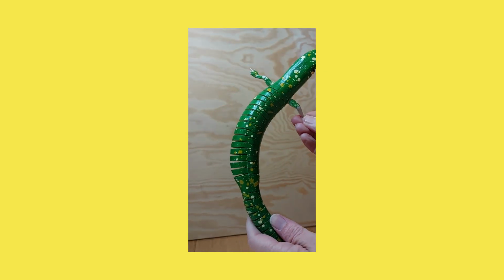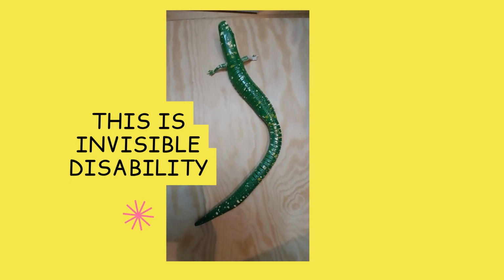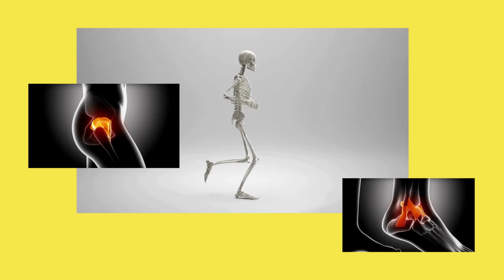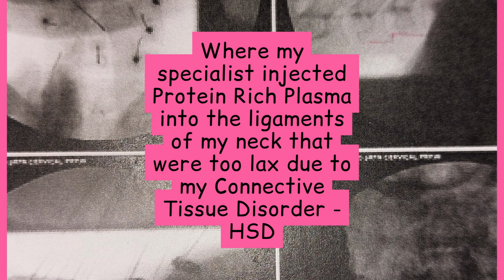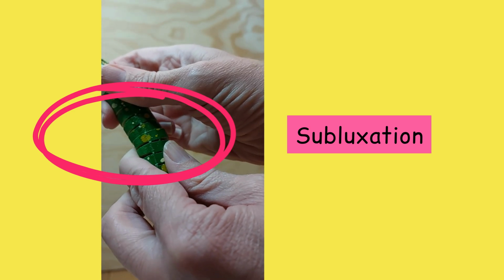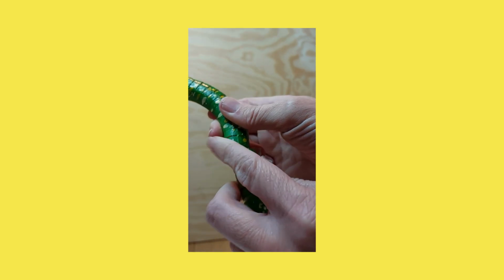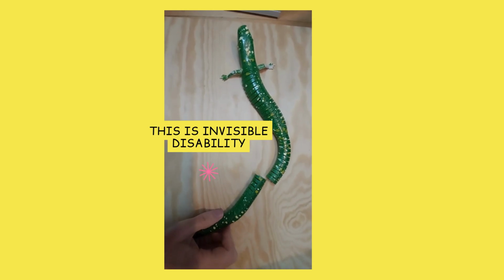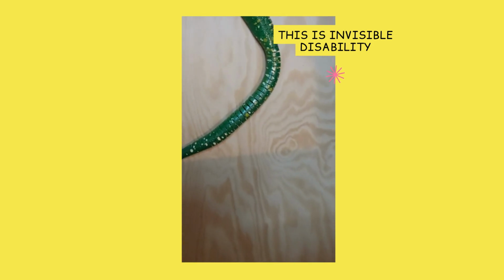Head Too Heavy for Your Neck?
Cervical Instability: Lived Experience and a Call for Change

What does it mean to live with cervical instability? In this video, I share my personal journey with HSD and cervical spine challenges—exploring the difference between stability and instability, subluxation and dislocation, and ability versus disability.
With a bit of a wacky approach and a whole lot of honesty, I unpack the realities of invisible disability and why dynamic imaging matters. This is a call to health professionals, researchers, and allies: we need better education, resources, and access to diagnostic tools.

💡 Topics covered:
- Cervical instability explained (with the help of a toy lizard - watch with sound on to get the most out of Lizzy!)
- Why subluxation may be small but impactful
- How what someone looks like does not show the whole picture
- Advocacy for dynamic imaging and systemic change